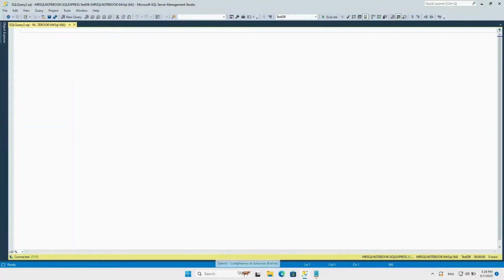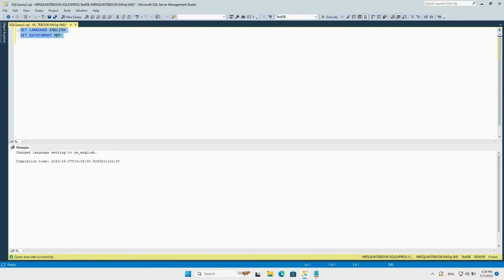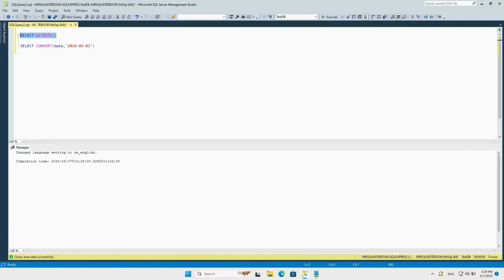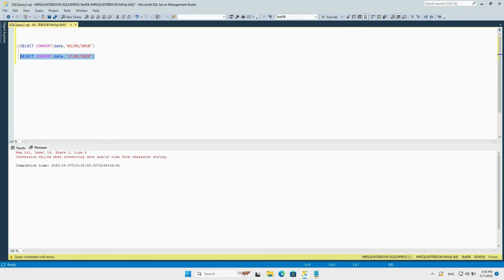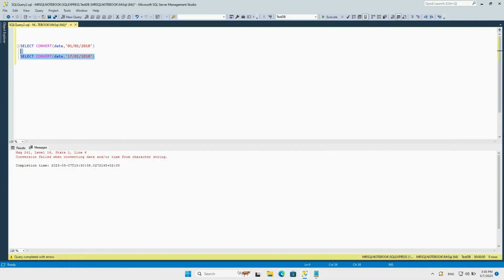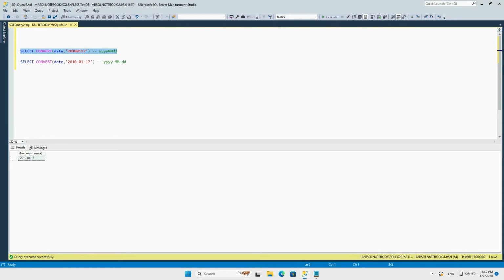Demystifying Date Formats: Navigating International Date Challenges in SQL Server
Are you tired of grappling with date formats and encountering confusion when working with people from different countries in SQL Server? In this video, we dive into the world of international date challenges and explore how to overcome them in SQL Server. Join us as we uncover the complexities of date formats across various countries, discuss the implications of these differences on cross-cultural communication, and discover practical solutions for handling diverse date formats in SQL Server. From ISO standards to conversion techniques, we'll equip you with the knowledge and tools to confidently tackle international date scenarios. Don't let date confusion slow you down—watch this video and gain the skills to navigate the global landscape of dates in SQL Server with ease. Happy coding